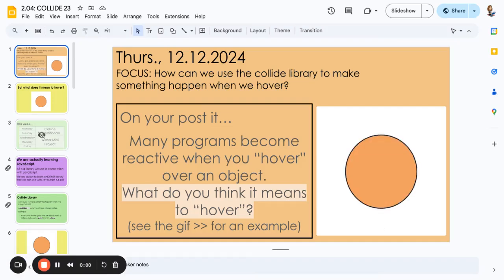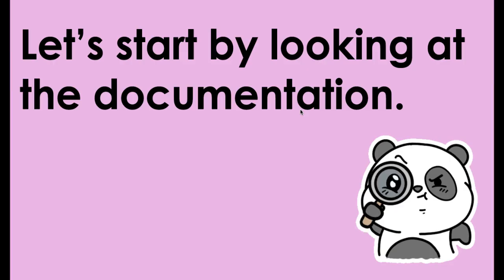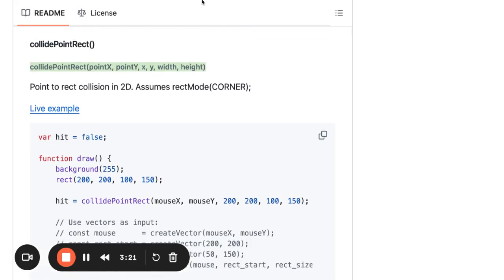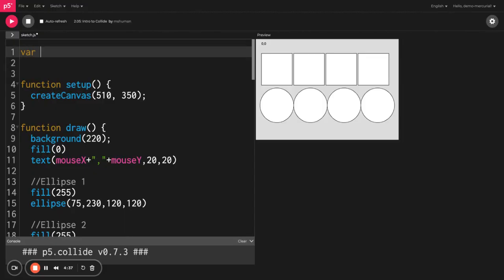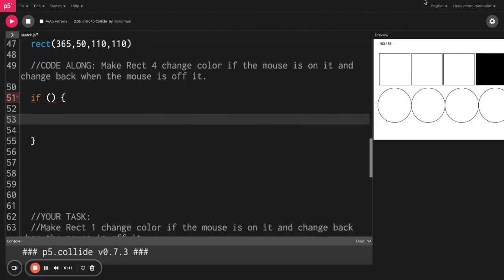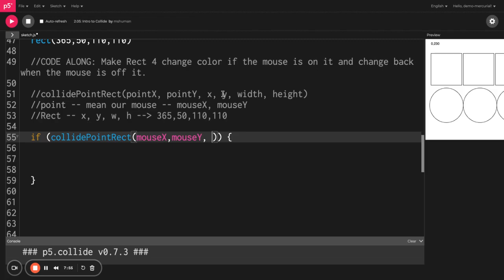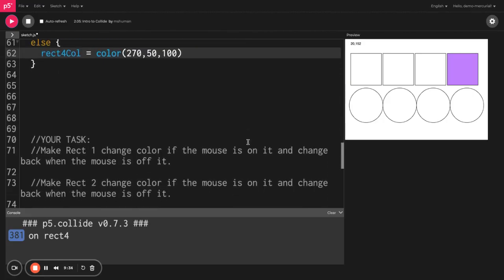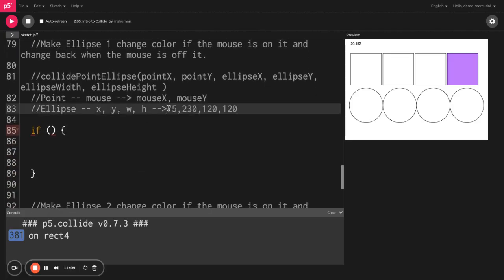2.07: Collide Library